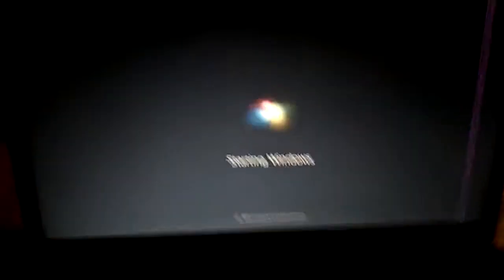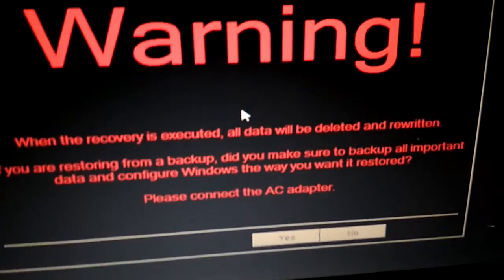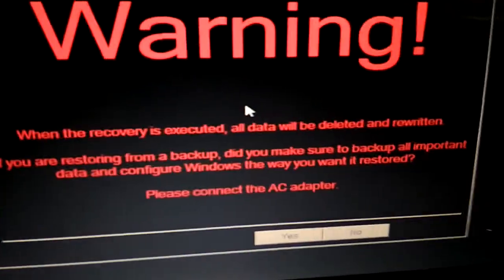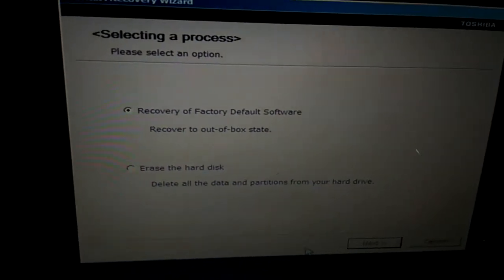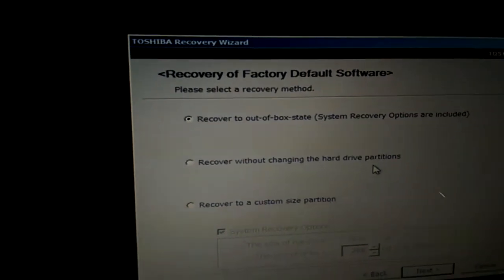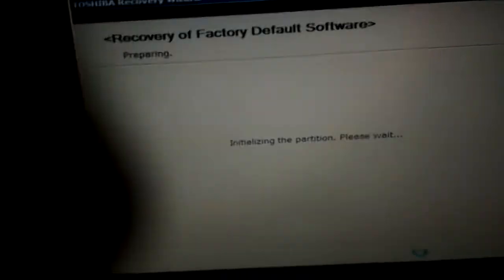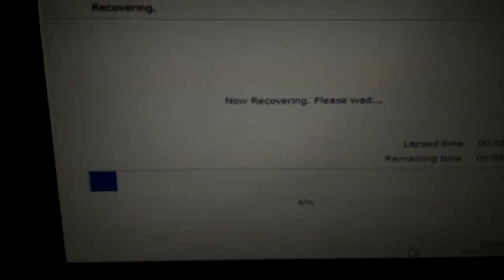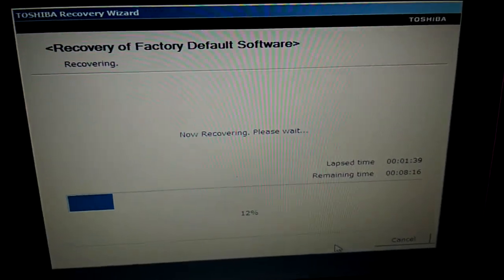Toshiba Satellite L505 Recovery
Hold 0 while pressing power button to start windows recovery.